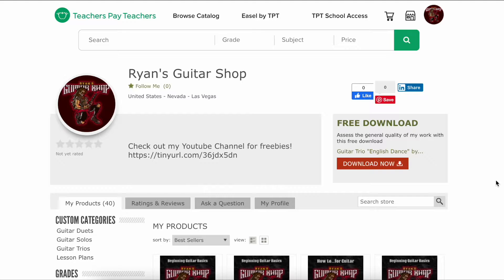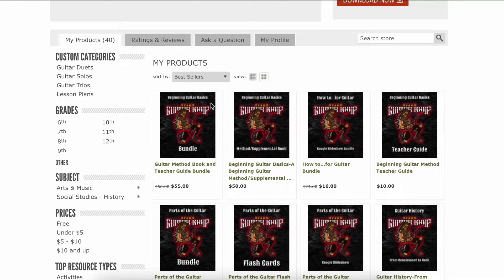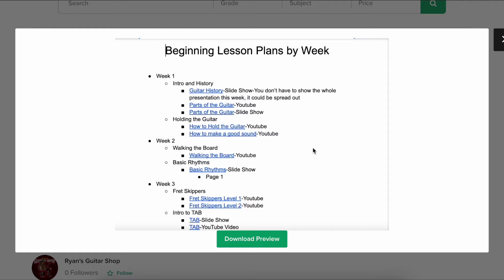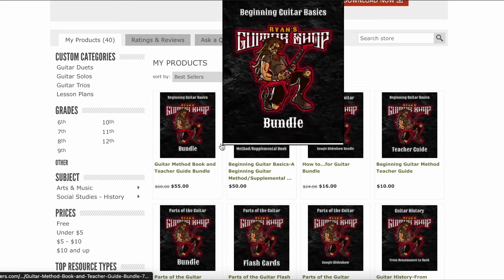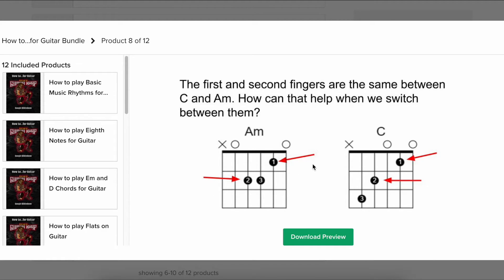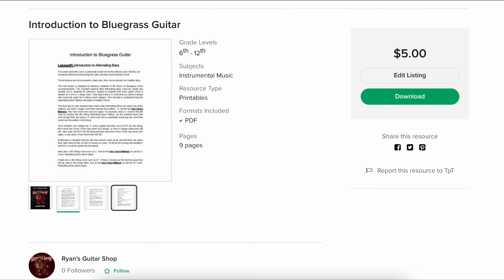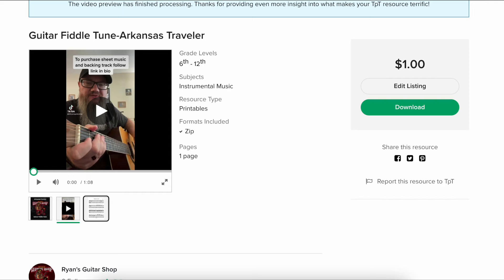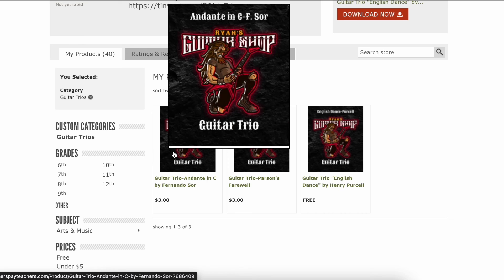Let's take a look at Ryan's Guitar Shop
This video will give you a brief overview of some of the products currently available in my Teachers Pay Teachers site. The resources here are not only just for guitar teachers!